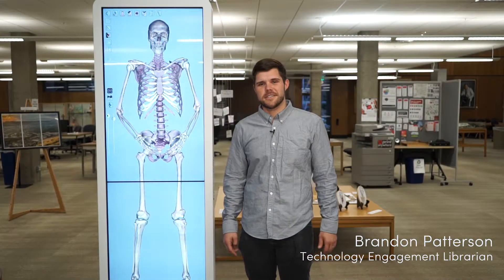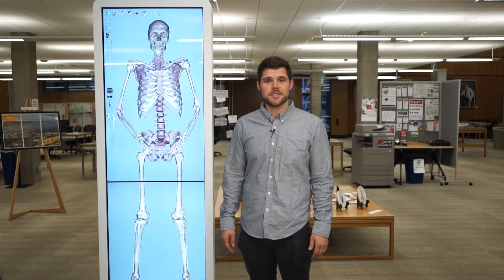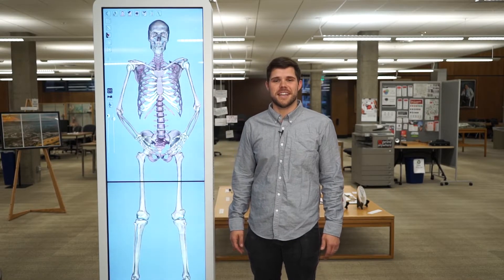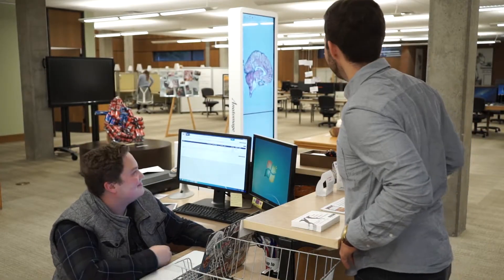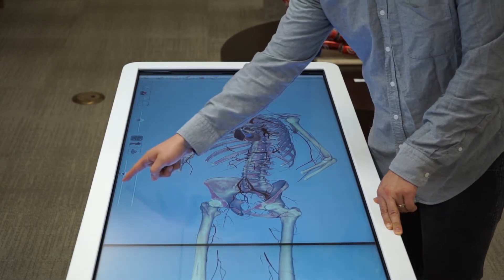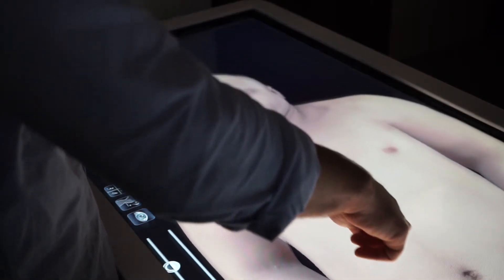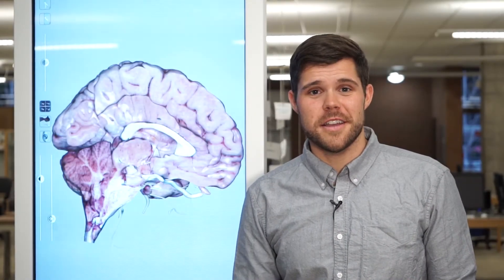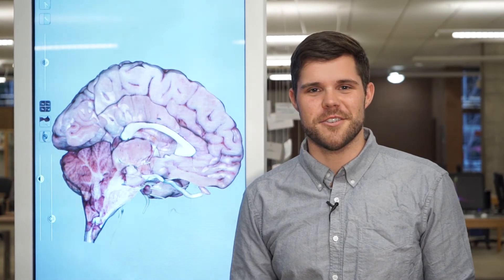Anatomage Table - Introduction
Get to know the newest addition to the interactive technologies at the Eccles Health Sciences Library, the Anatomage Table! Located at the front desk of the library the table is free for all library patrons to come and explore anatomy in a 3D touch screen environment.